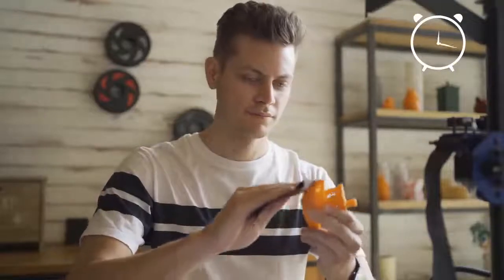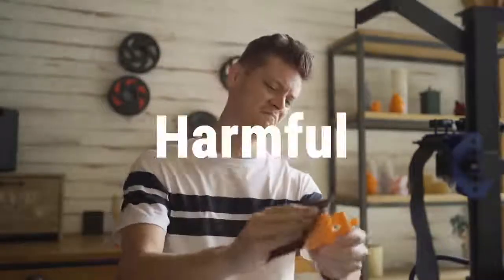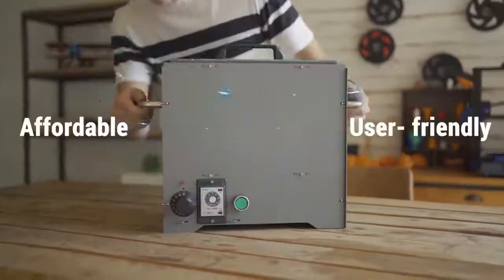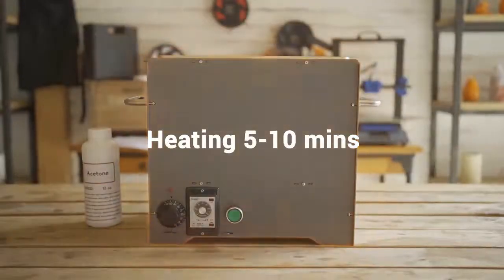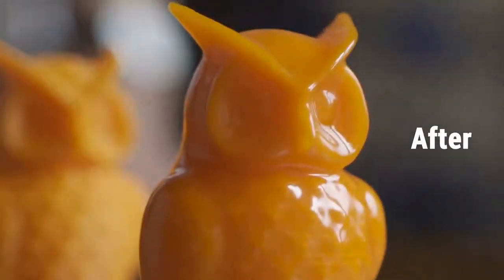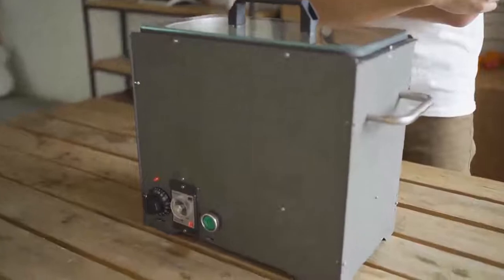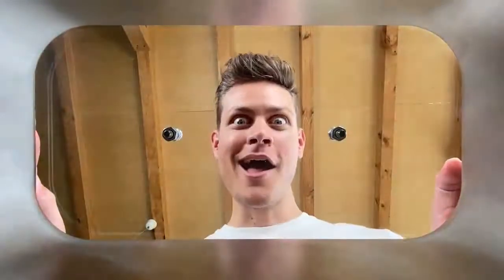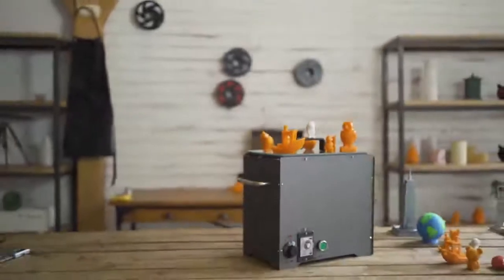PolySmoother Polish Your Prin The Way They Should by PolySmoother — Kickstarter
PolySmoother: Polish Your Prints The Way They Should
An extremely convenient tool for polishing 3D prints

PolySmoother is an extremely convenient tool for polishing 3D prints. Choose the right solvent for the model and set a suitable temperature and place the object in the container 5-10 minutes (the time varies depending in the quality of the model and the layer thickness). In vapor smoothing, the solvent will vaporize from heating and then the “vapor” will surround and interact with the surface of the model. Gradually, the surface is dissolved, and when the process is complete, you will be amazed by its whole new look – all the layer lines gone and only a clean and smooth surface finish